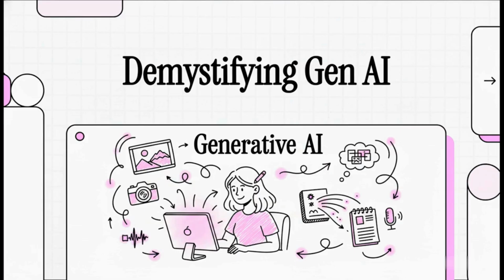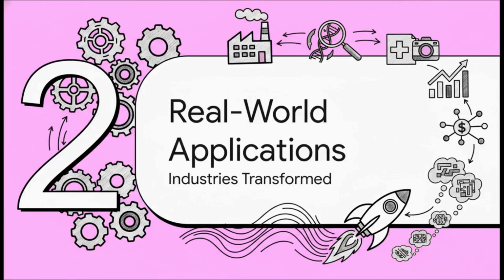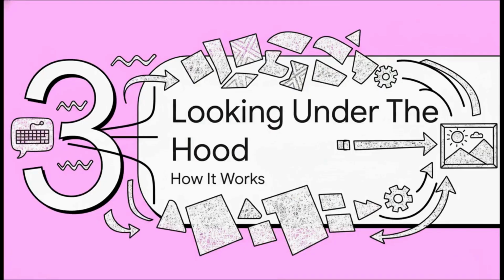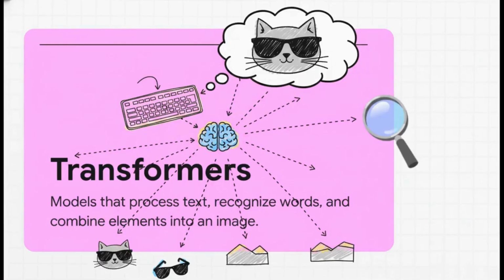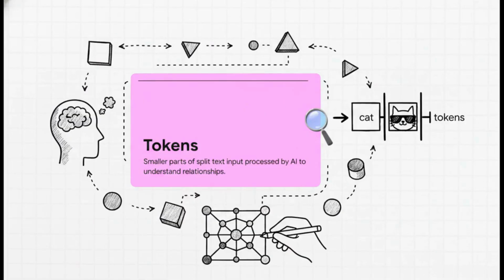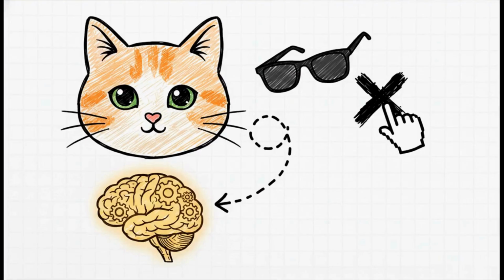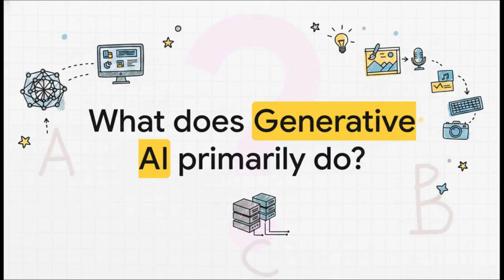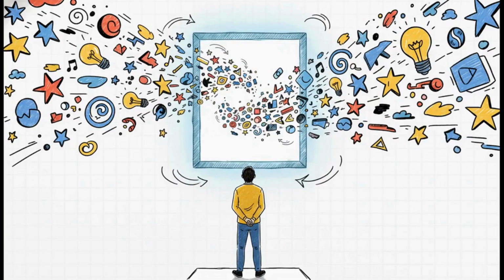Demystifying Gen AI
In this video on Introduction to Generative AI video, you’ll join Emma, a graphic designer, as she learns about Generative AI—a type of AI that can create new things like images, text, music, and even videos. Emma explores tools like ChatGPT and DALL·E to see how they make original designs, stories, and more. We’ll break down what makes Generative AI different from other types of AI. Instead of just analyzing data, it creates something new based on patterns it learns from large datasets.